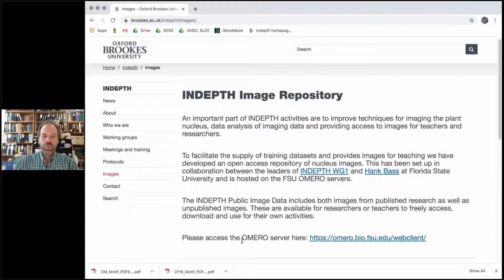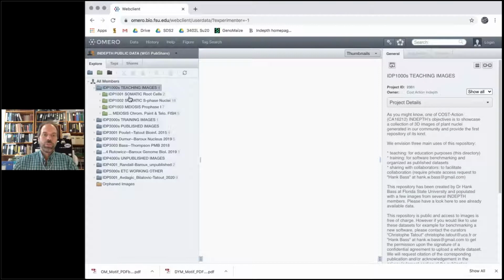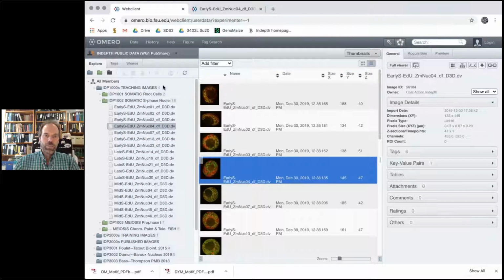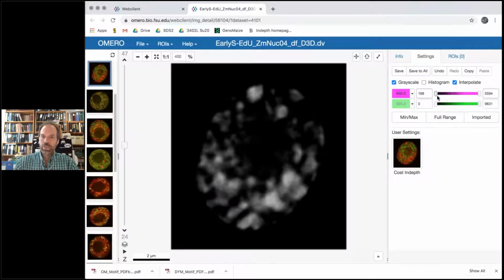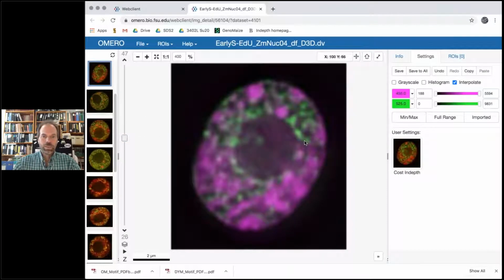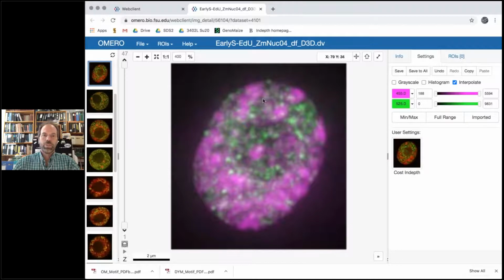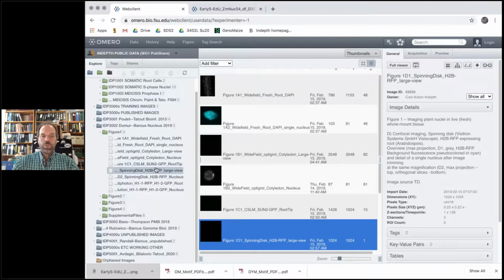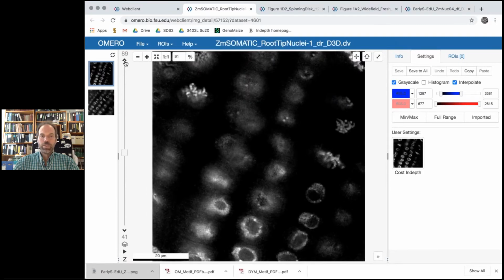Professor Hank Bass introduces the INDEPTH OMERO Image Repository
Professor Bass from Florida State University is hosting the INDEPTH image repository through the OMERO software.

Hank describes the following features of the INDEPTH Image Repository that can be assessed either here:

Download a How-To-Guide for the INDEPTH Image Repository

Detailed timeline:

00:10 Accessing the repository
03:00 Description of datasets and metadata
04:50 Obtaining a link for images
05:10 Editing Images (on your local computer)
NOTE: Don't worry you aren't able to change the original images.
08:50 Exploring 3D datasets
11:00 Saving Images
14:00 Submitting your own data

Leader of INDEPTH Academy Geraint Parry